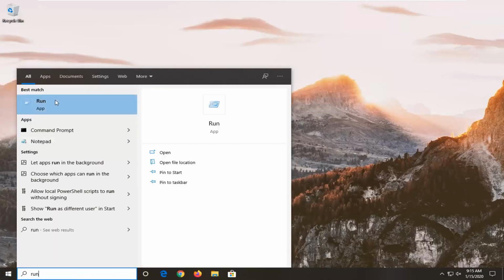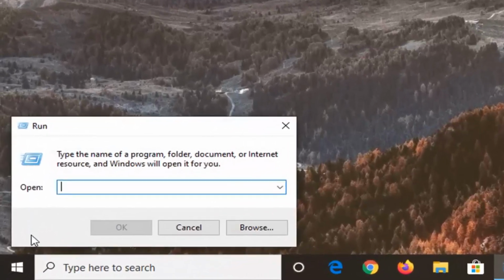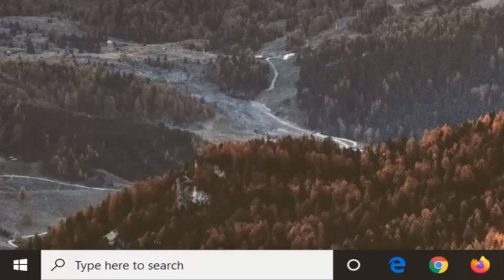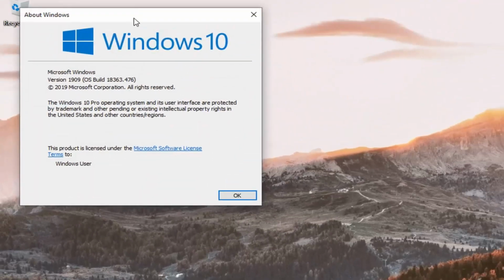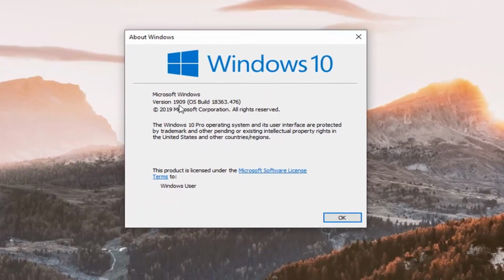What Version of Windows 10 Do I Have?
Issues addressed in this tutorial:
version windows 10 check
version windows 10 latest
version windows 10 list
version of windows 10
which windows 10 version is best
best windows 10 version for gaming
os build version windows 10
windows 10 all version comparison
windows 10 build version check
windows 10 version check cmd

You may not have really thought about Windows build numbers in the past unless it was part of your job to do so. But they’ve become more important with Windows 10. Here’s how to find out what build—and edition and version—of Windows 10 you’re running.

Windows has always used build numbers. They represent significant updates to Windows. Traditionally, most people have referred to Windows based on the major, named version they’re using—Windows Vista, 7, 8, and so on. Within those versions, we also had service packs to refer to: Windows 7 Service Pack 1, for example.

Do you know what version of Windows you have? While you usually don't need to know the exact version number for whatever Windows version you have installed, general information about the operating system version you're running is very important.

Everyone should know three things about the Windows version they have installed: the major version of Windows, like 10, 8, 7, etc.; the edition of that Windows version, like Pro, Ultimate, etc.; and whether that Windows version is 64-bit or 32-bit.

If you don't know what version of Windows you have, you won't know what software you can install, which device driver to choose to update — you may not even know which directions to follow for help with something!

With Windows 10, things have changed a bit. For one thing, Microsoft claims there will be no more new versions of Windows—Windows 10 is here to stay. Microsoft has also done away with service packs, instead moving to releasing two big builds each year and giving them names. If you really need to refer to a specific version of Windows, though, it’s easiest to refer to it by its version number. Microsoft has hidden the version number somewhat in an attempt to make Windows 10 look always-up-to-date, but it’s not hard to find